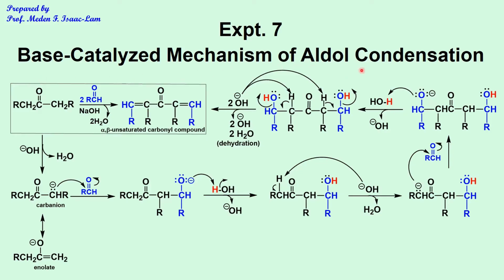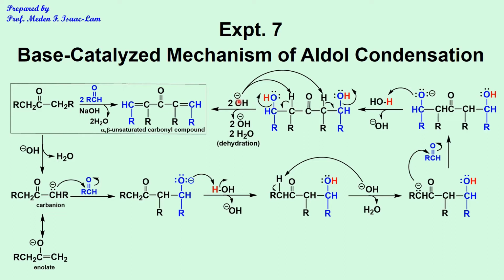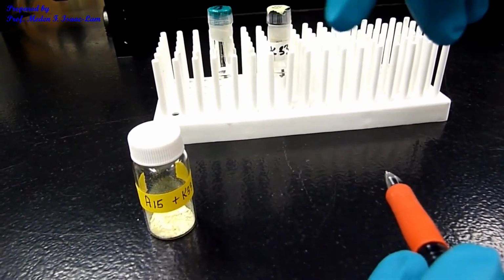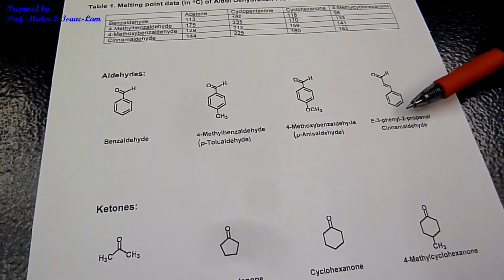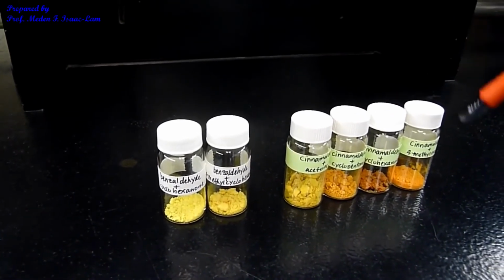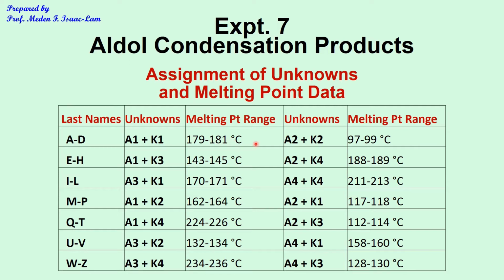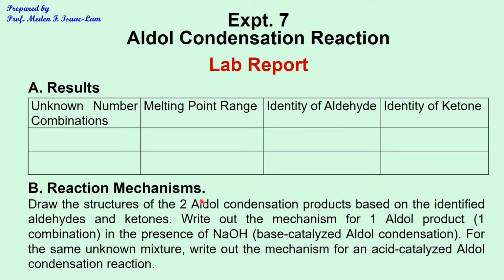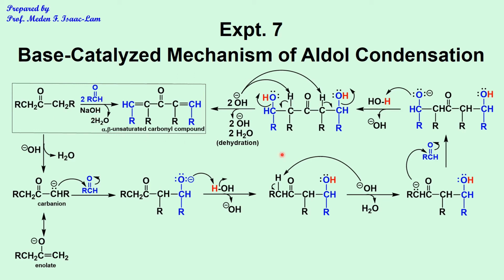Organic Chemistry Lab Experiment: HOW TO SYNTHESIZE CARBONYL COMPOUNDS BY ALDOL CONDENSATION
This is an Organic Chemistry Lab experiment video on how to synthesize ,-unsaturated carbonyl compounds using Aldol condensation reaction.